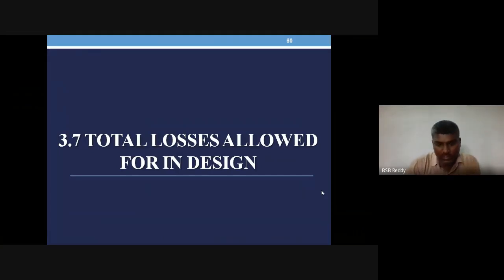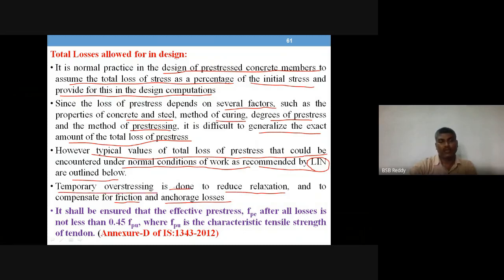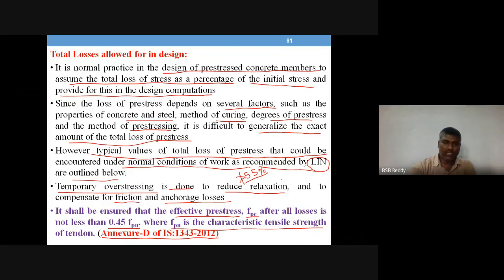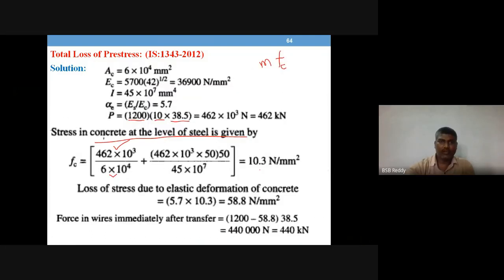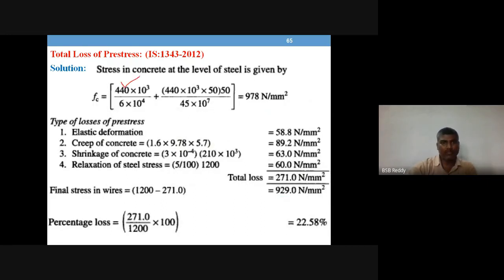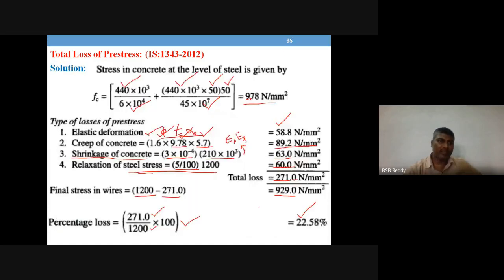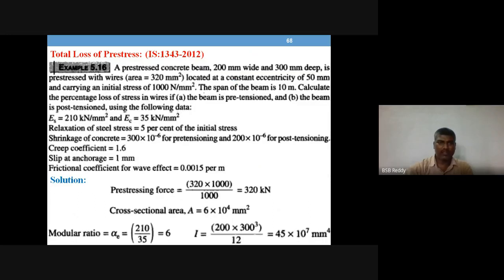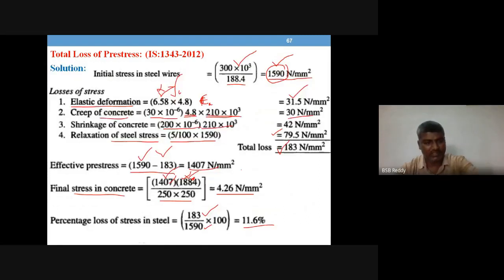total loss of pretress calculation example